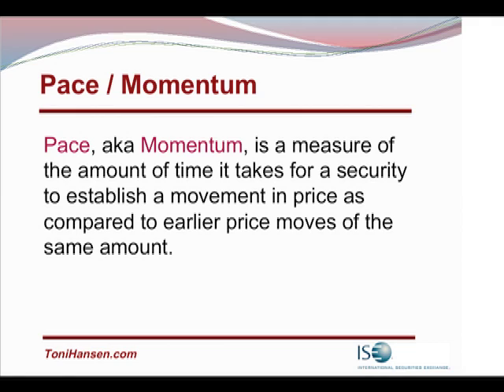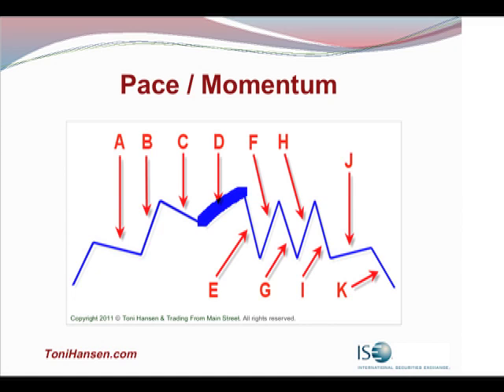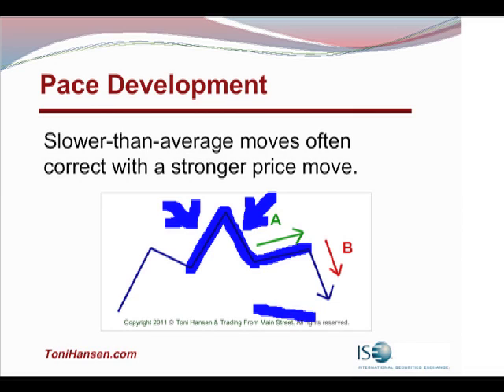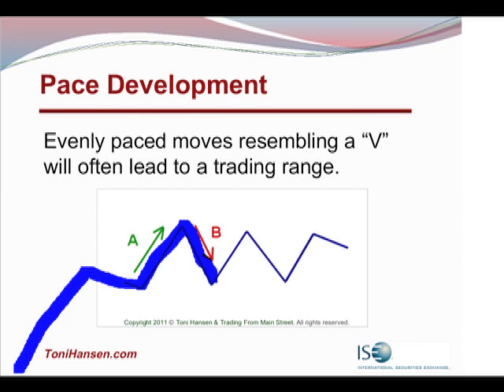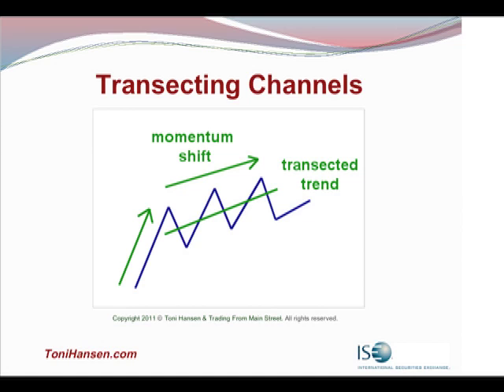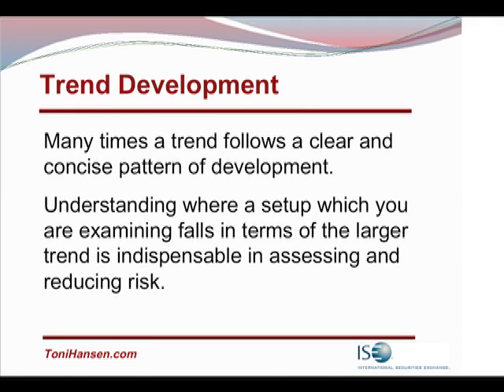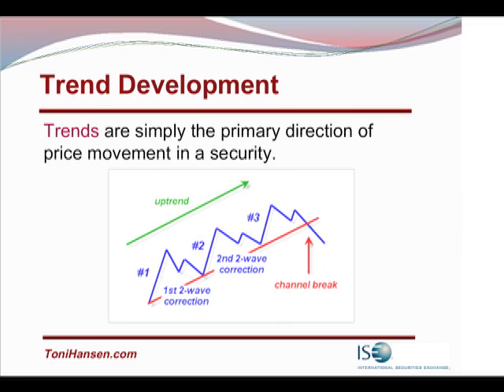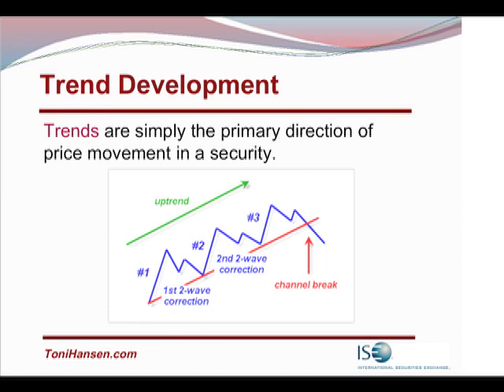1/3, Reading Price Action in ETFs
Veteran trader Toni Hansen shares some of the tools and techniques used to identify high-probability trade strategies while avoiding higher risk market situations.